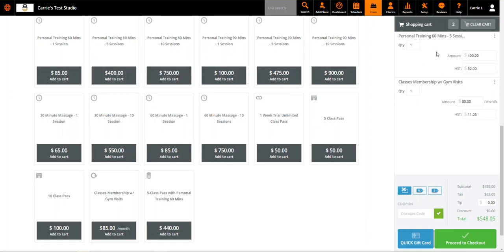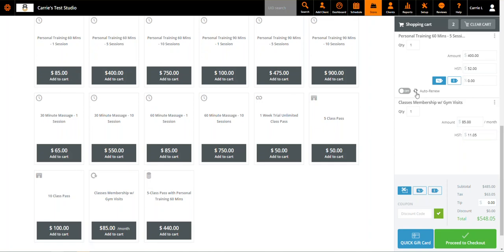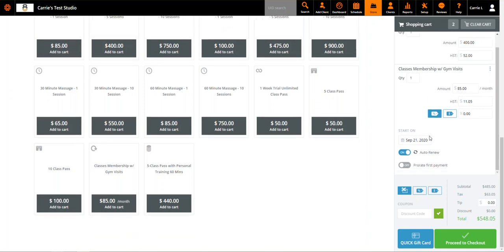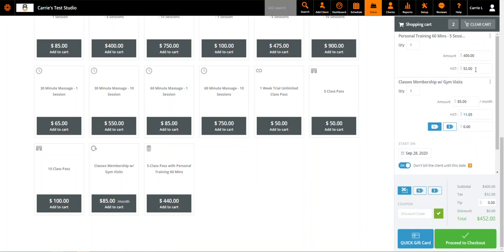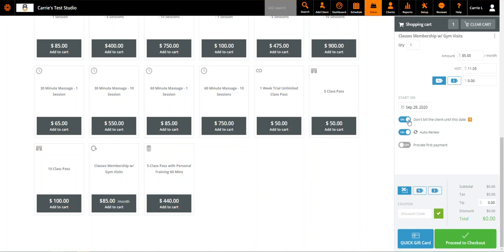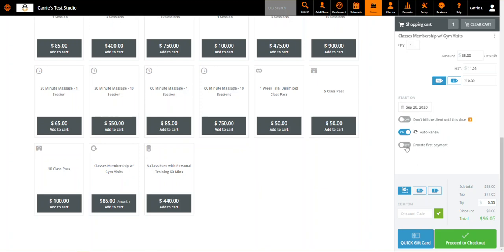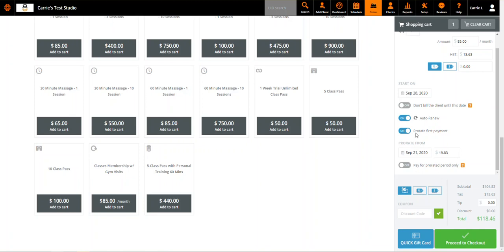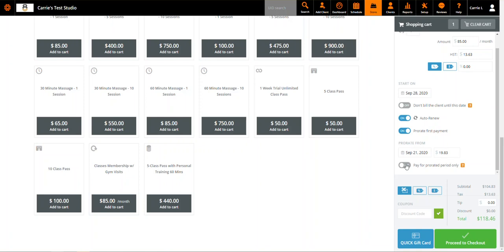Edit Details on Purchase Options